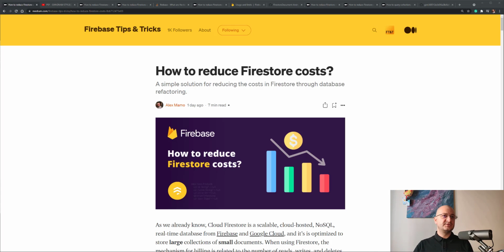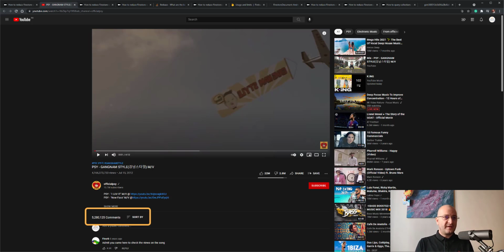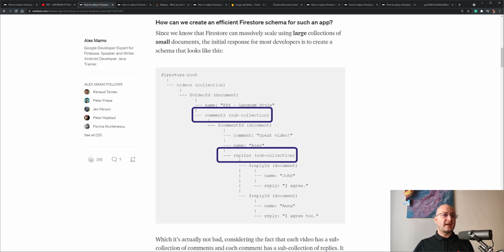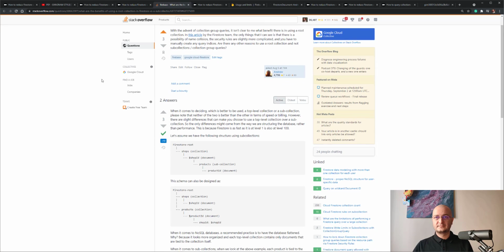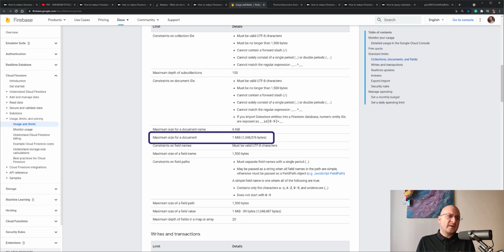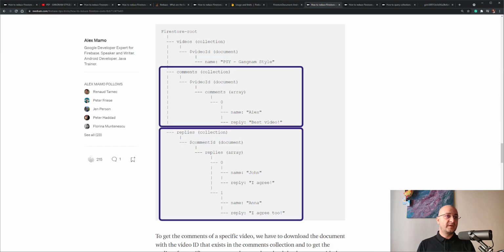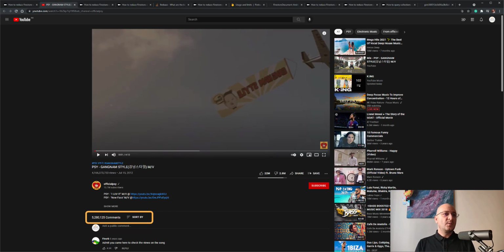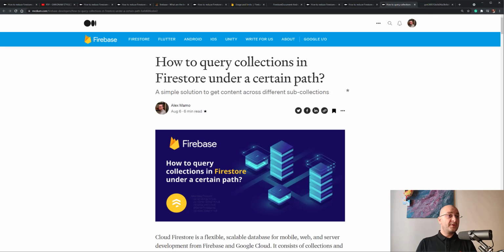How to reduce Firestore costs?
This article explains a simple solution for reducing the costs in Firestore through database refactoring.